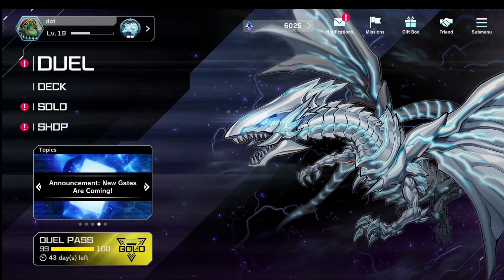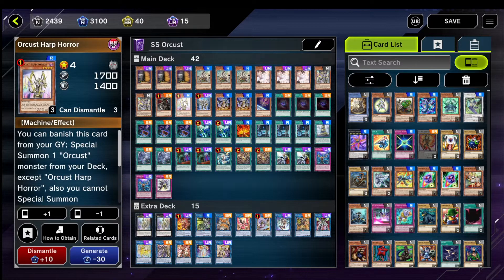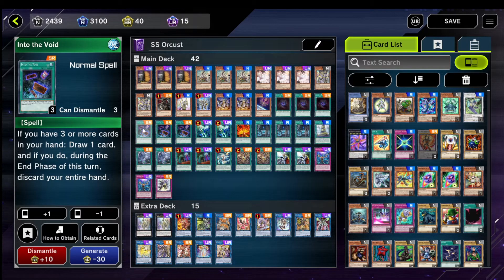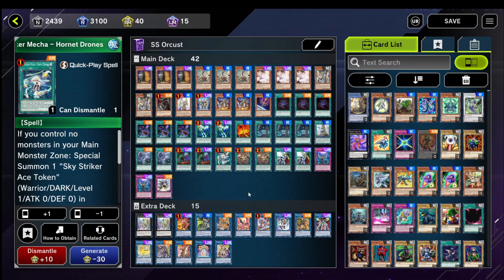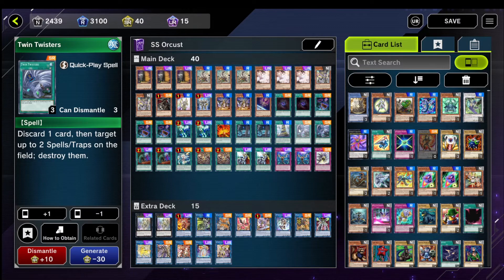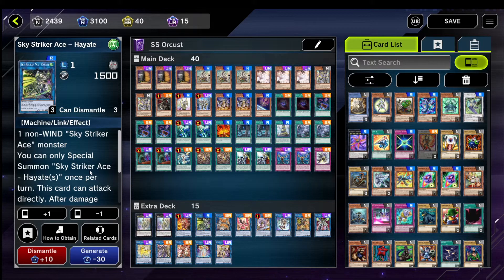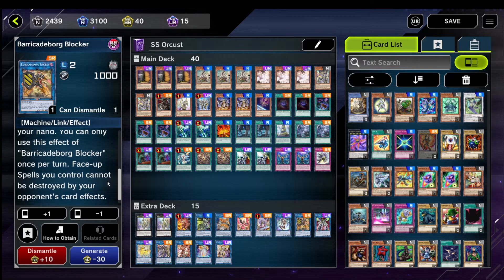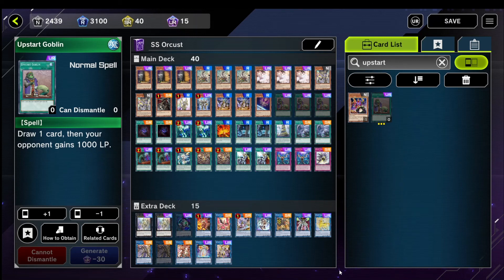Yu-Gi-Oh! Master Duel : Sky Striker Orcust Platinum 1 Season 2 Deck Profile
Anotha one.
I'll probably try to make this better next season as I'll have the dust to do so and yes I know I'm not playing foolish burial, I just don't have it and didn't have dust to craft it at the time.

Chapters
0:00 Intro
0:51 Starters/Orcusts
3:13 Draw Cards / Spells
8:11 Extra Deck
12:14 The Ideal List